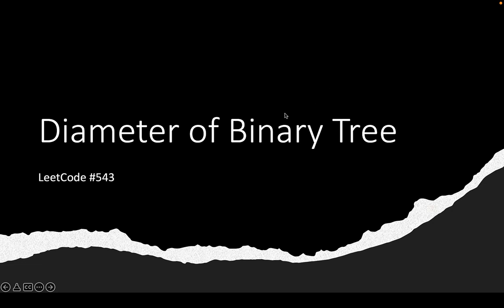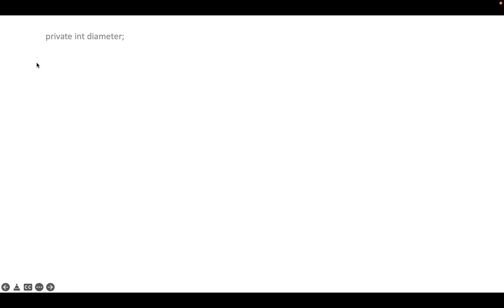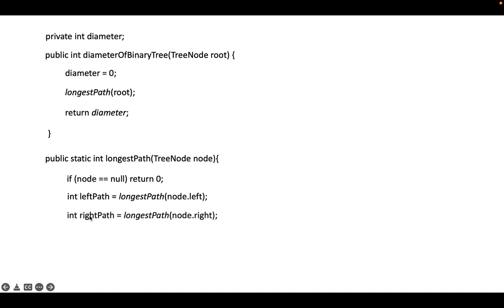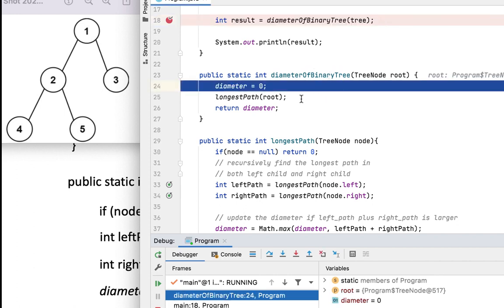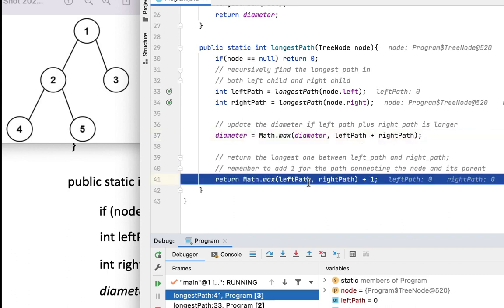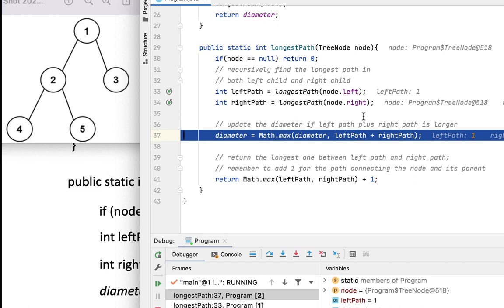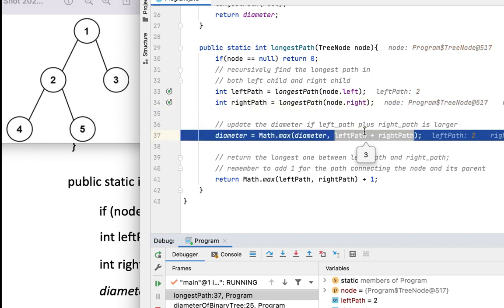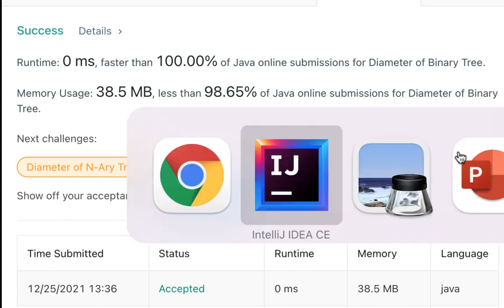[SOLVED!] Diameter of Binary Tree - LeetCode 543 - Java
Description: Given the root of a binary tree, return the length of the diameter of the tree.

The diameter of a binary tree is the length of the longest path between any two nodes in a tree. This path may or may not pass through the root.

The length of a path between two nodes is represented by the number of edges between them.